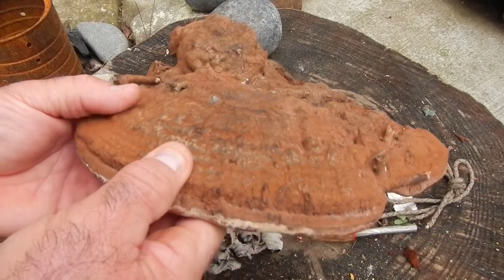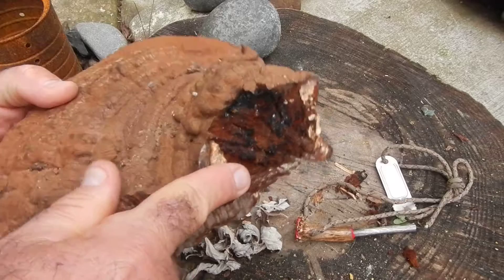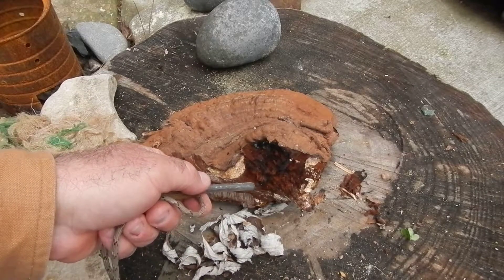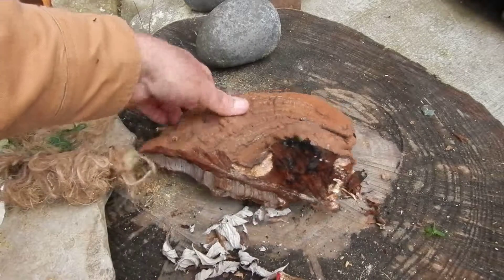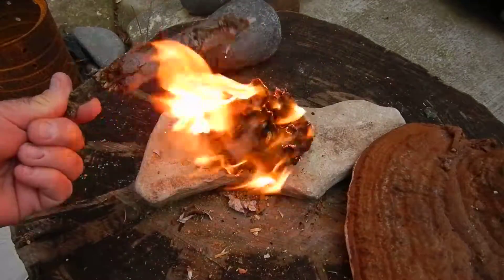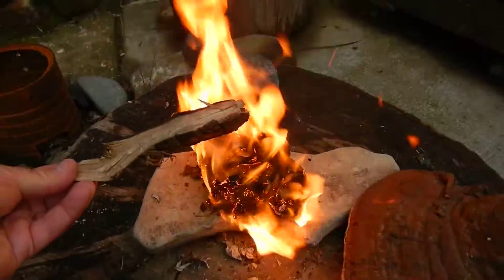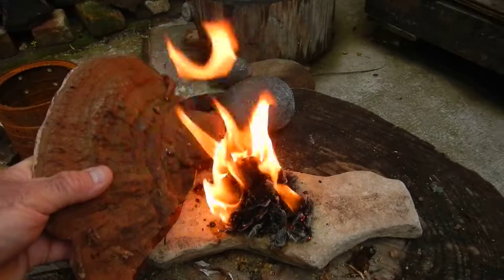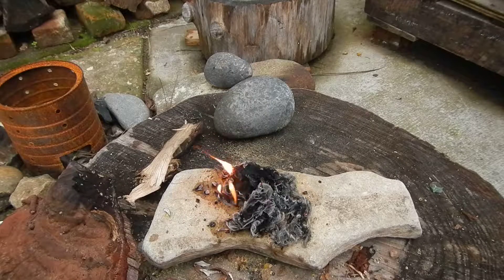"Bear Bread" - Using Bracket fungus for making and transporting fire!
Last week while hiking I spotted a large Bracket Fungus growing on an Oak Tree, usually an indicator the tree is diseased. I harvested it as a teaching tool. In this video, I explain the characteristics and use of this fungus.